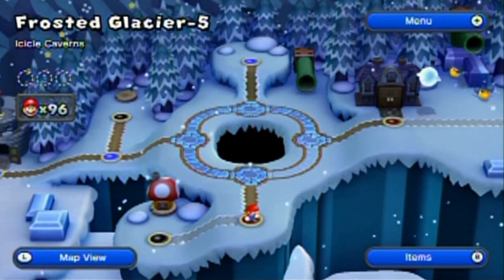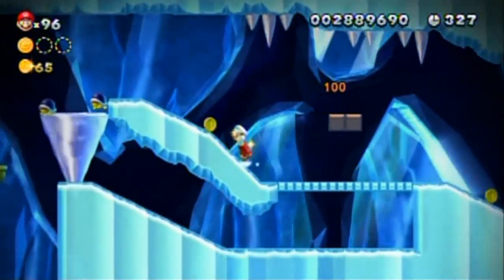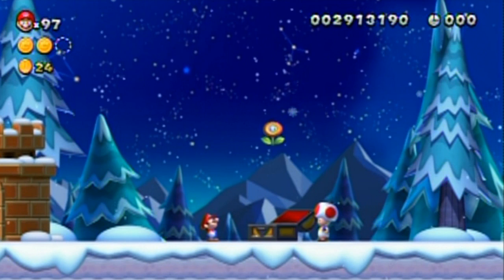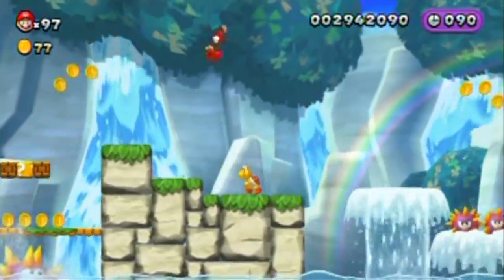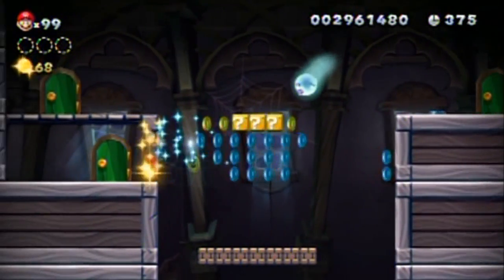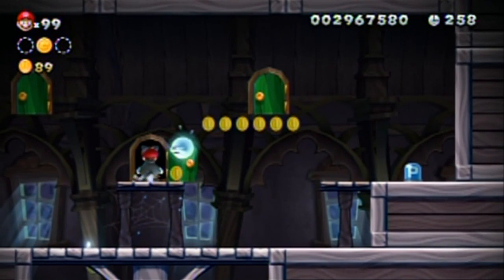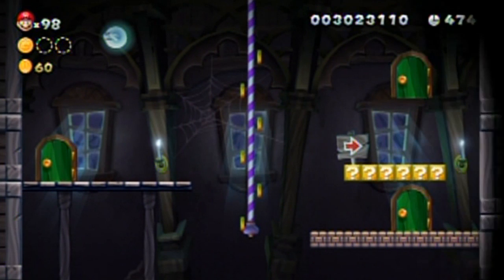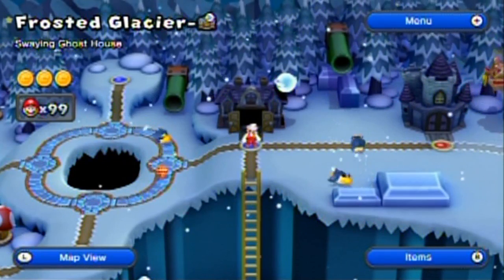New Super Mario Bros. U Blind Walkthrough Part 18: Ghostly Gasps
I wasn't sure how I was going to edit that ghost house, but eventually opted to cut out a lot of me just wandering around looking for the solutions to things.

-Time Stamps-

0:00 Frosted Glacier-5 - Icicle Caverns
6:50 Sparkling Waters-4 - Urchin Shoals Nabbit Catching Success
9:12 Frosted Glacier-Ghost House - Swaying Ghost House (Both exits for once!)